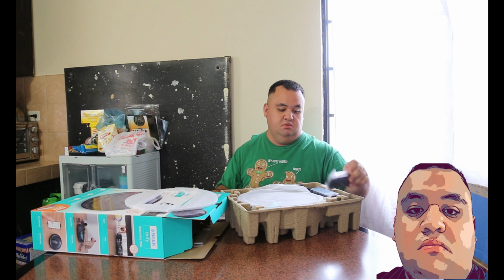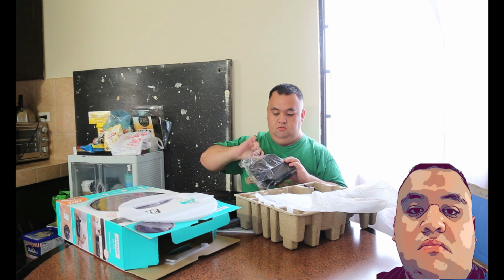Anker Eufy Robovac 25C Vacuum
Anker Eufy RoboVac 25C Unboxing

Eufy RoboVac 25C

Outro: Hagu Ha by Walter Manglona & Tommy Gun Atalig